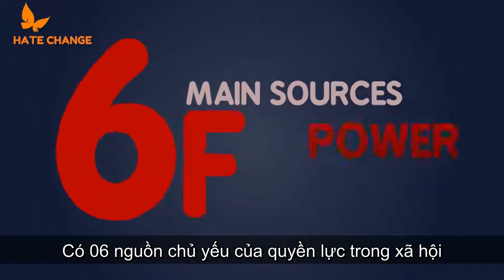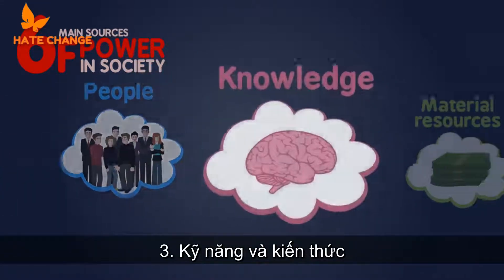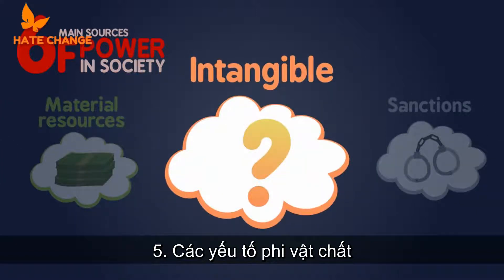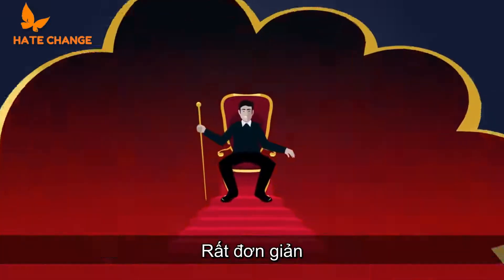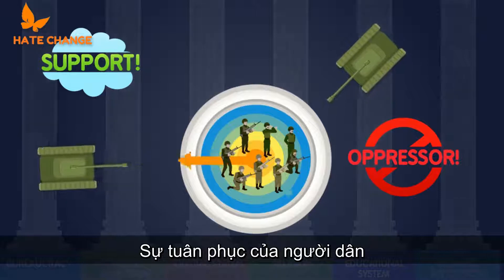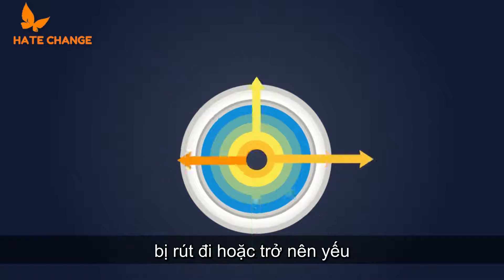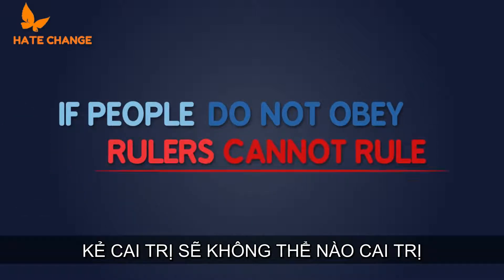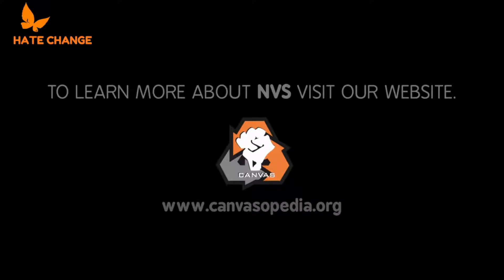HƯỚNG DẪN ĐẤU TRANH: QUYỀN LỰC VÀ CÁC TRỤ ĐỠ CỦA NÓ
Việc lên án toàn bộ những người thuộc cơ quan công quyền, quân đội, công an,… có phải là hình thức đấu tranh tốt? Làm thế nào để đánh giá thành công của các hoạt động phản kháng dân sự như: biểu tình, bãi công, bất tuân dân sự,..? Hoặc đơn giản là đối thủ của mình có thực sự đang yếu đi thông qua các hoạt động tranh đấu của mình?...

Những câu hỏi như vậy là những câu hỏi rất cơ bản cho những người thật sự muốn tạo ra thay đổi. Nếu bạn là một trong số đó, thì đây có thể là câu trả lời dành cho bạn:

Để đánh bại đối thủ, thì dù muốn hay không muốn, bạn vẫn cần làm giảm quyền lực của họ và gia tăng quyền lực cho mình.

Quyền lực chính trị không phải là một khối thống nhất, mà ở đó một người hay một nhóm người có thể quyết định tất cả như bạn vẫn nghĩ. Nó được cấu thành từ các nguồn khác nhau. Và một khi có hiểu biết về nó, bạn sẽ biết cách làm cho đối phương suy yếu đồng thời làm mình mạnh hơn. Cụ thể, bạn có thể tìm thấy trong video chưa đầy ba phút này.

Video này nằm trong series hướng dẫn về đấu tranh phi bạo lực bằng hoạt hình của CANVAS, được Hate Change chuyển ngữ và làm subtitle. Chúng tôi sẽ lần lượt cung cấp các video tương tự đến các bạn, những người muốn thay đổi xã hội một các ôn hòa.

Hãy share nếu bạn thấy video này bổ ích.